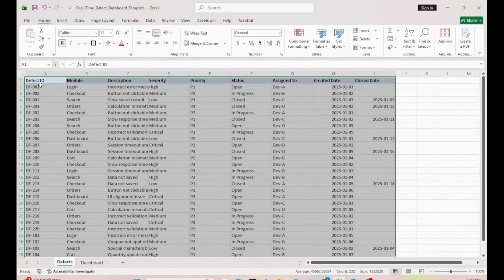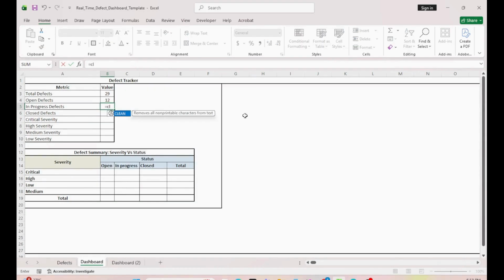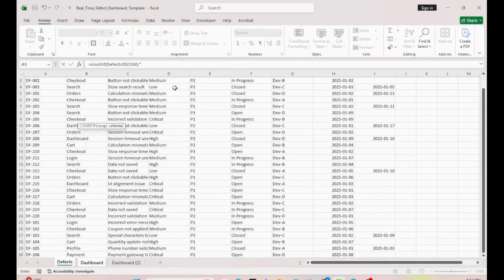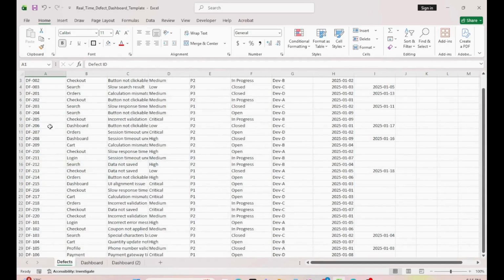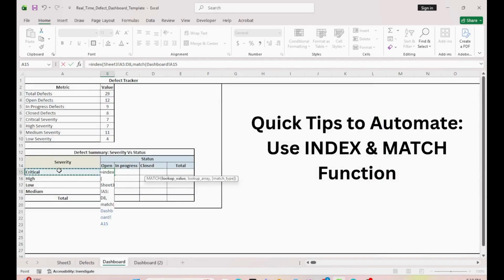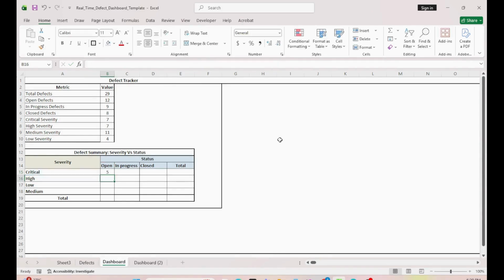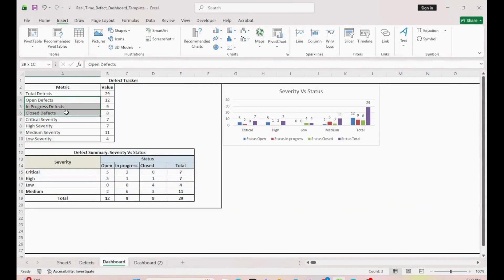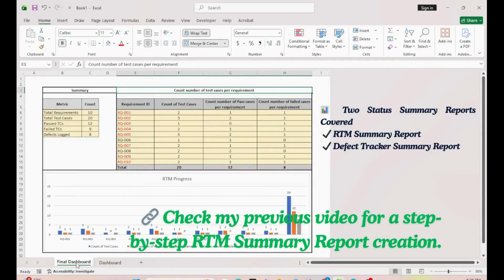Real Time QA/TESTING Defect Dashboard in Excel using COUNTA, COUNTIF, INDEX, MATCH